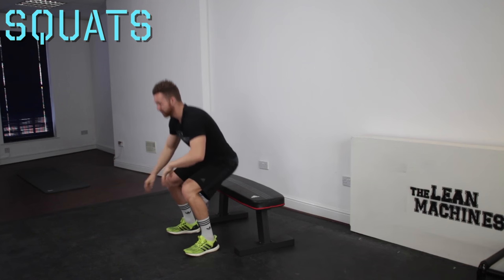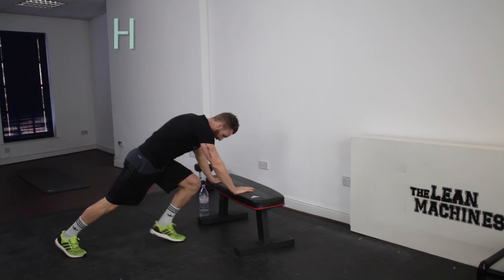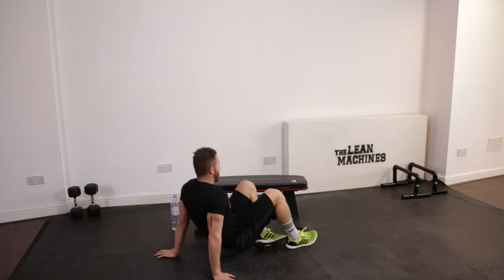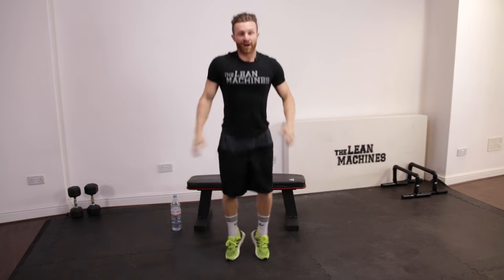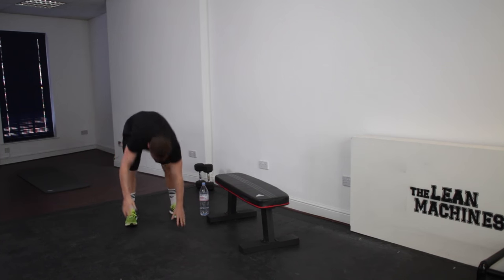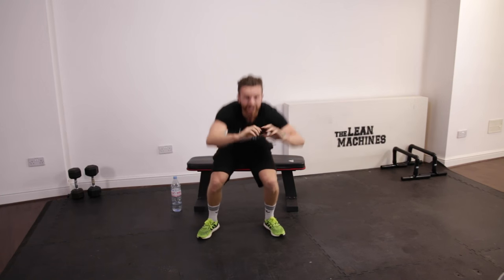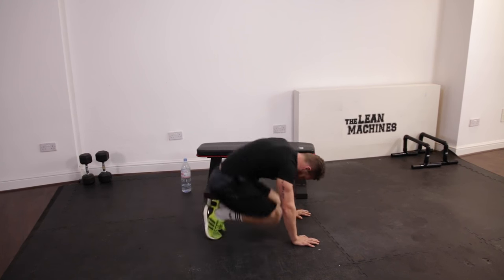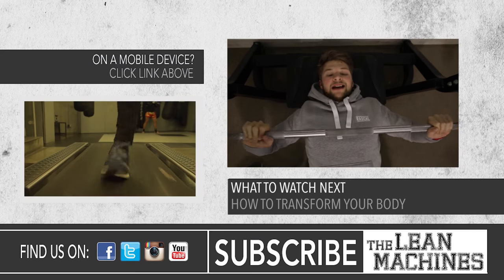HOME HIIT WORKOUT - LEG DESTROYER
Just over 10 mins to blitz your body, your legs will feel tired and your heart will be beating fast and as a result you will increase your fitness and burn plenty of calories. This workout is great if you are looking to get in shape fast but it won't be easy.